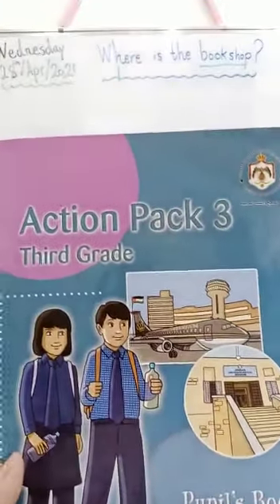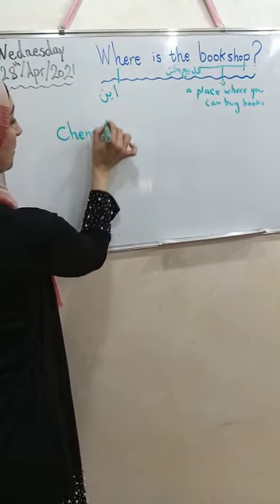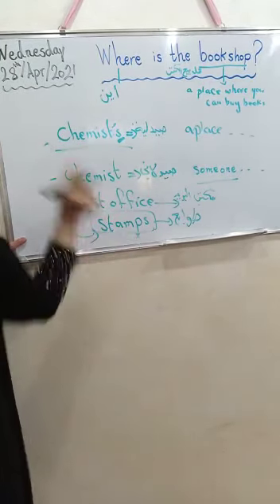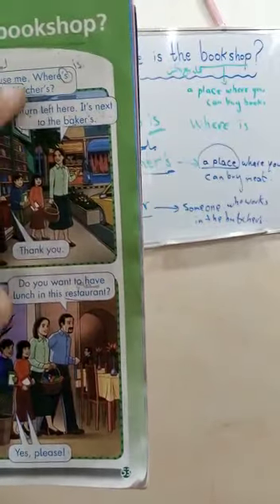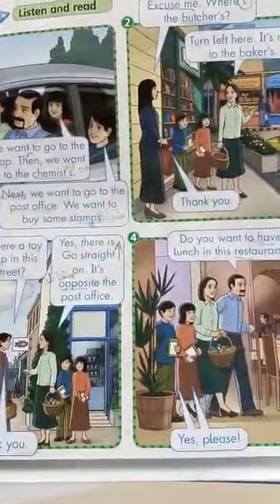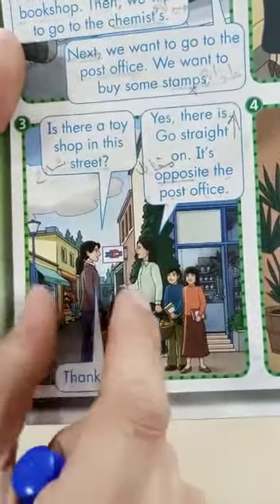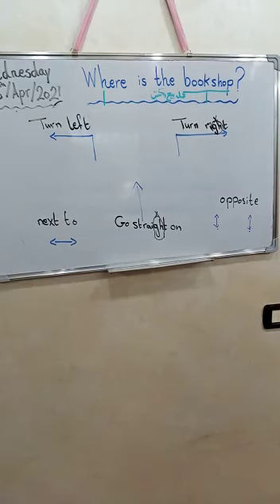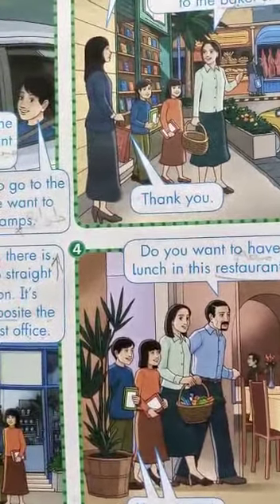Third grade/Unit 14/ page 53/ Where is the bookshop? T.Heba Alzou'bi